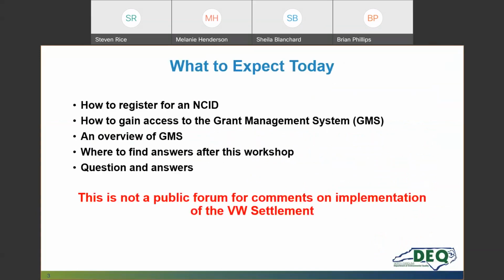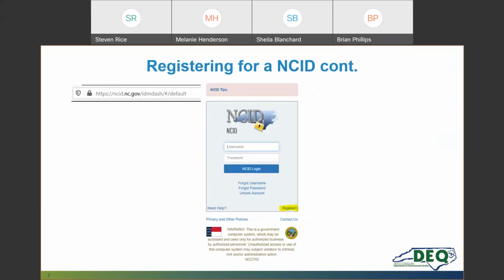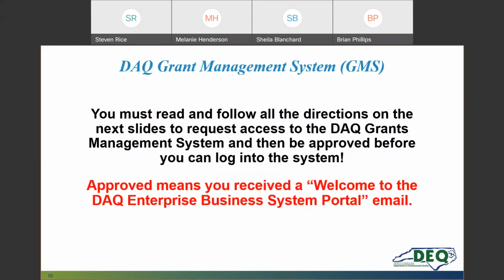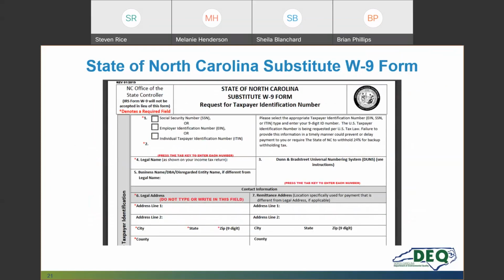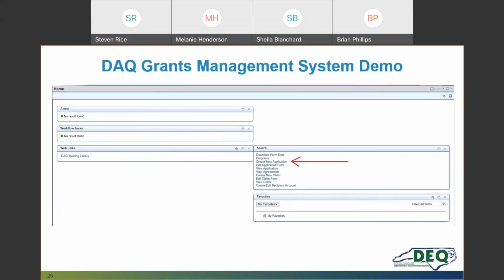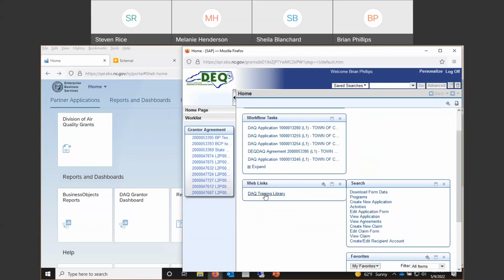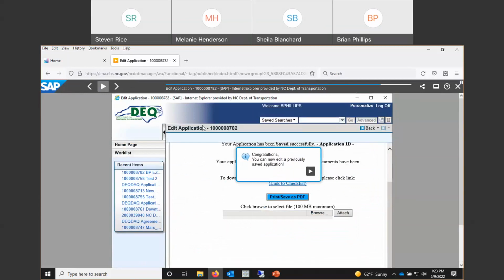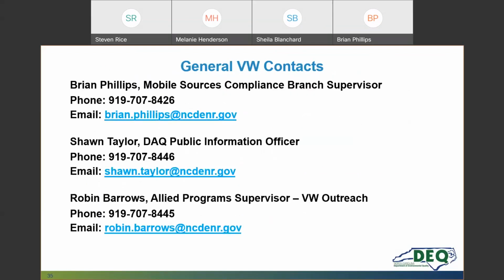VW Phase 2 Grant Management System overview 05/09/2022